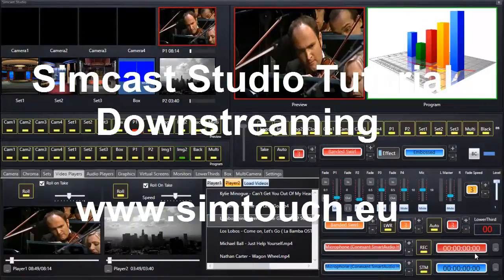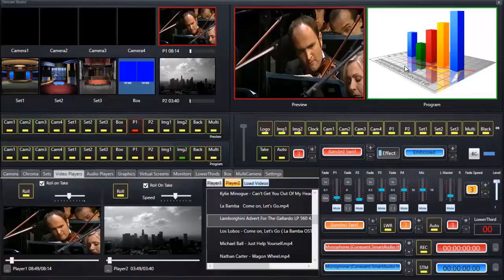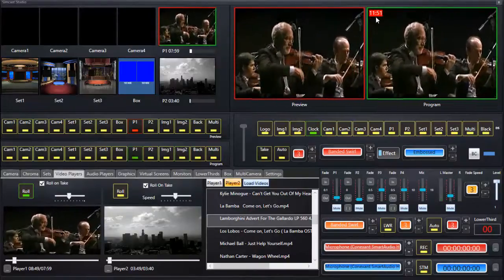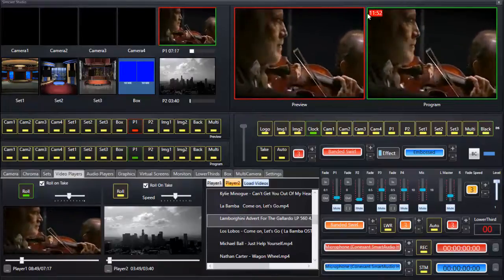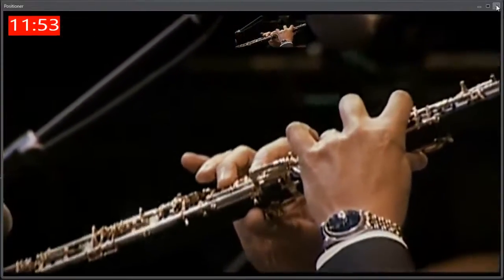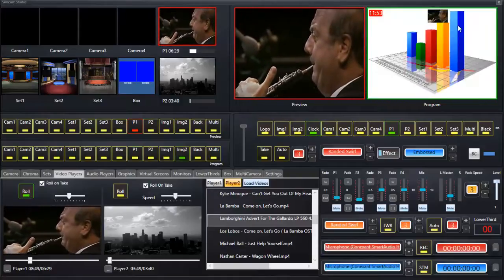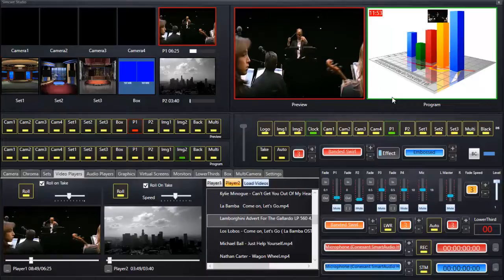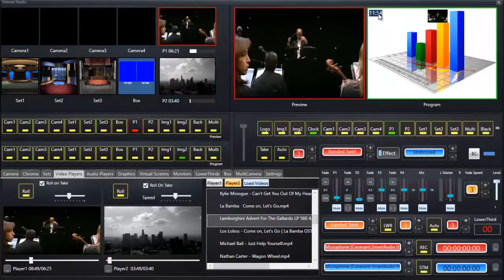Down streaming on video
How to Down Stream overlay video